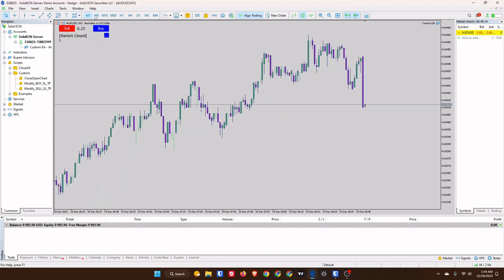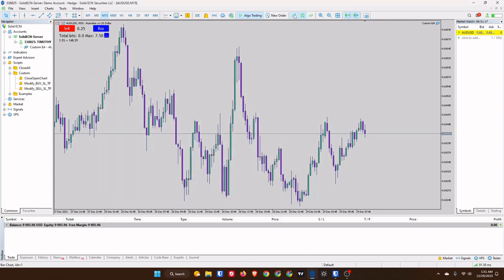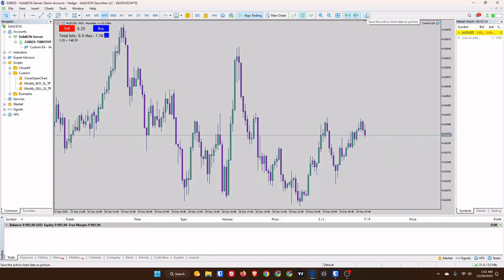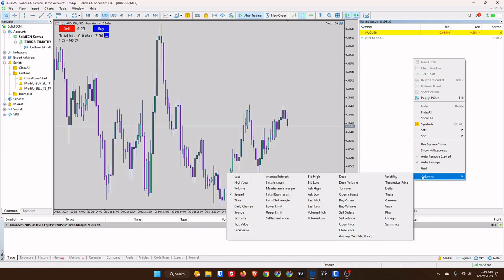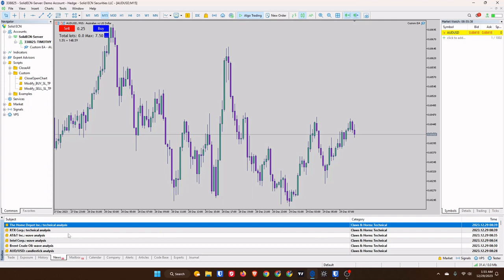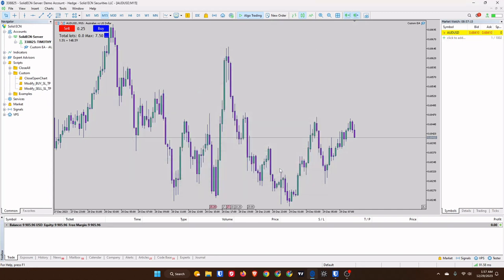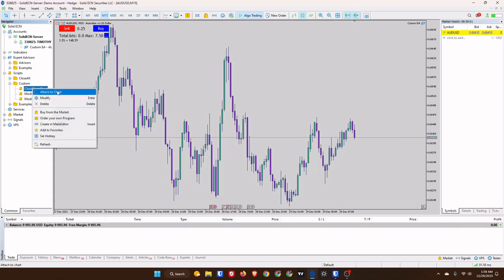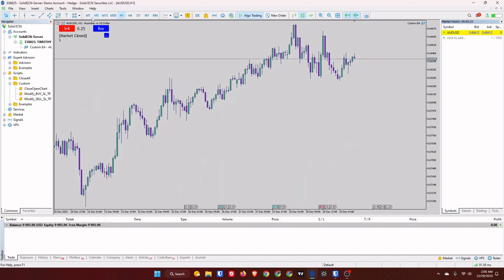METATRADER 5 BASIC WALKTHROUGH TUTORIAL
Timecodes
0:00 - 0:22 Intro
0:23 - 0:50 Drawing tools
0:51 - 1:02 Timeframes
1:03 - 1:19 Symbols list
1:20 - 1:59 Algo trading and expert advisors
2:00 - 2:25 Custom order entry
2:26 - 4:02 Chart settings
4:03 - 4:28 Watchlist
4:29 - 5:14 Types of forex markets
5:15 - 5:46 Other watchlist settings
5:47 - 7:48 Toolbox walkthrough
7:49 - 8:28 How to edit chart appearance
8:29 - 9:34 Navigator window walkthrough
9:35 - 11:40 Metatrader scripts